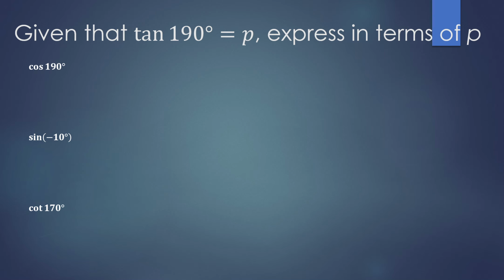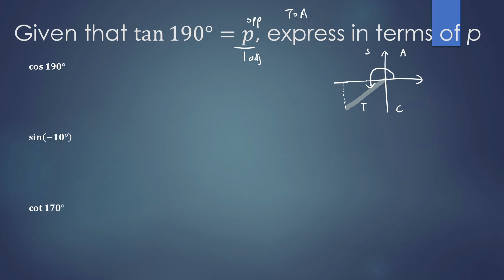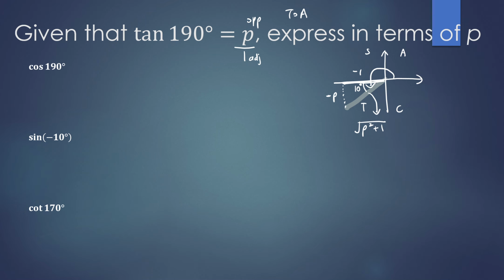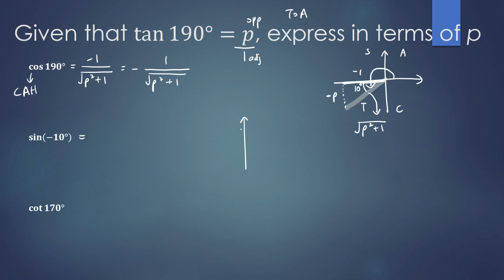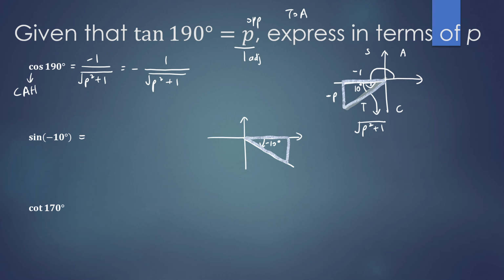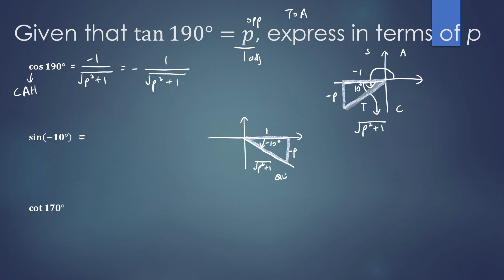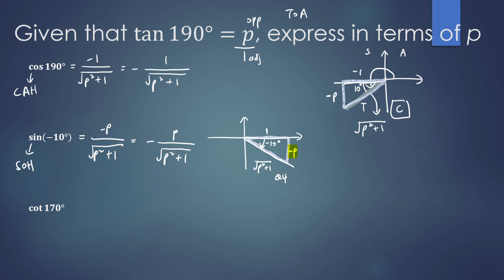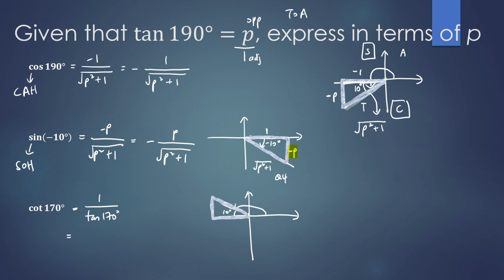Singapore Maths: Trigonometry ASTC | How about sec(-190deg)?